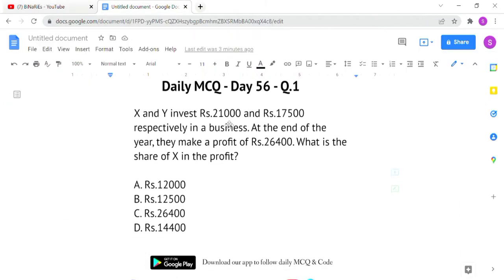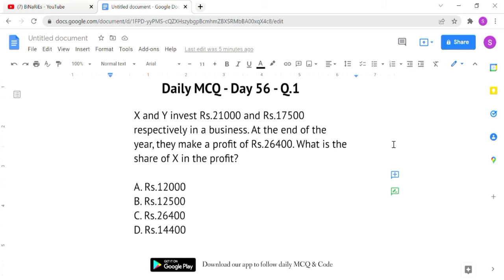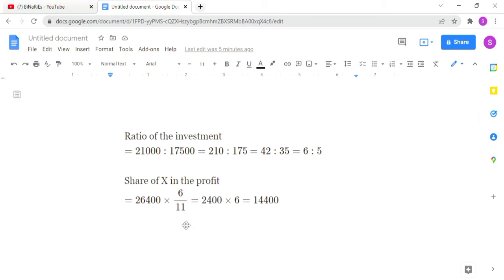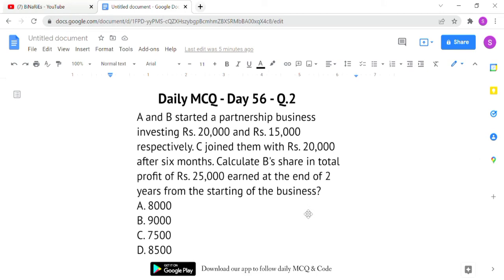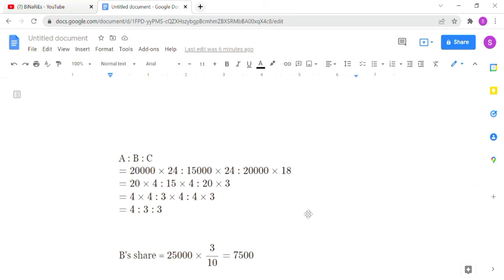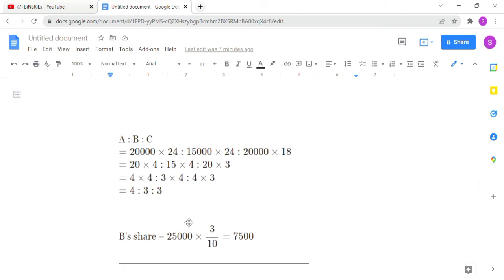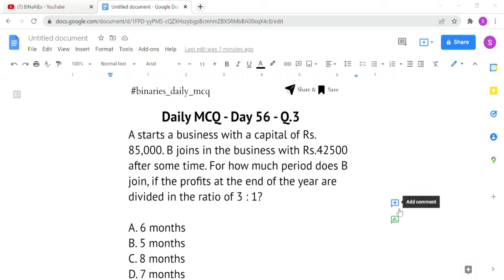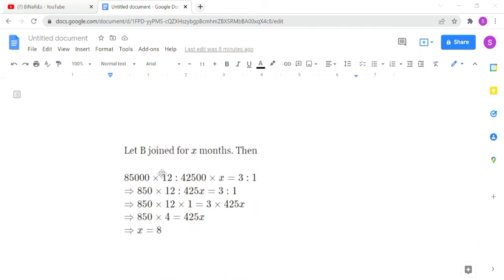Partnership Aptitude Questions | Daily Aptitude - Day 56 Solution | BiNaRiEs